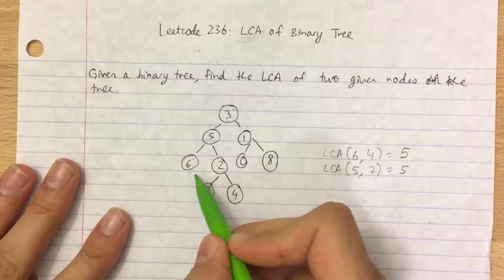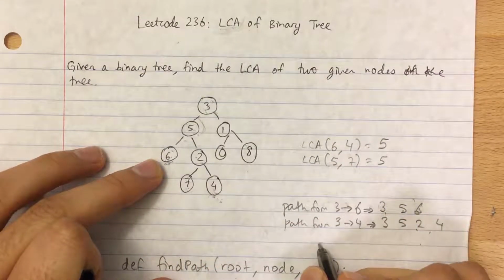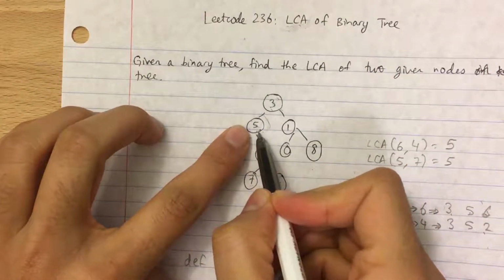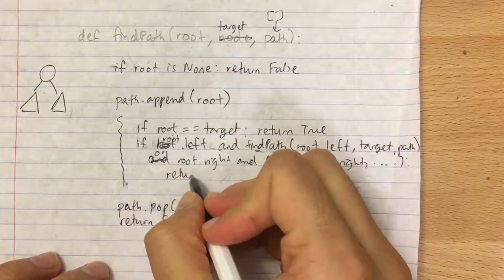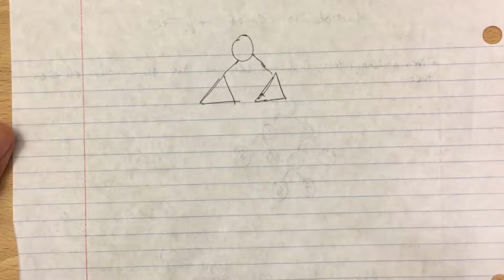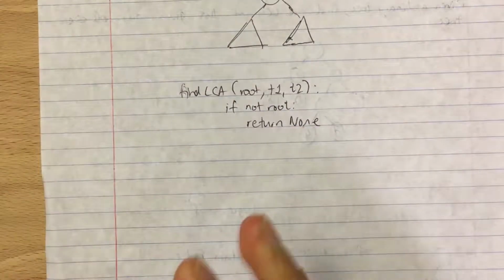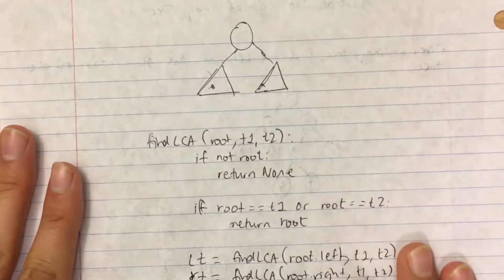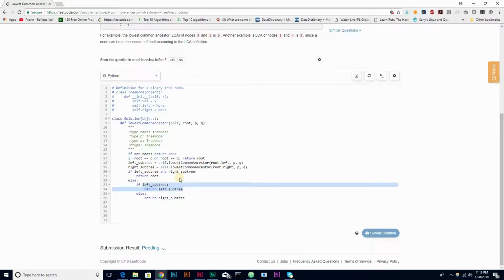Least Common Ancestor of Binary Tree Algorithm (Also Leetcode 236 Solution)